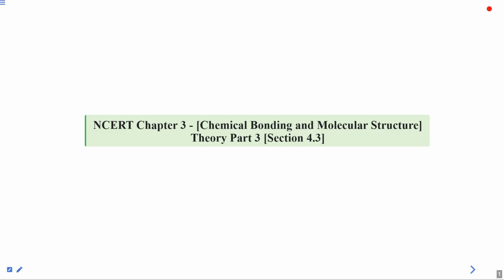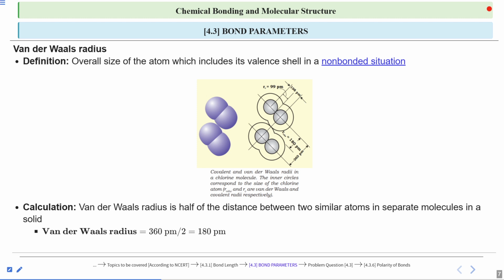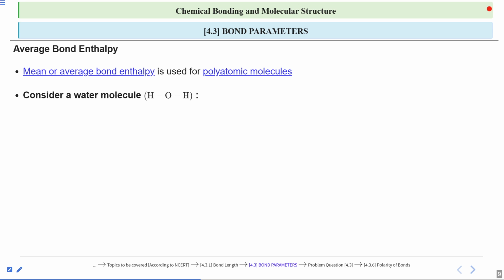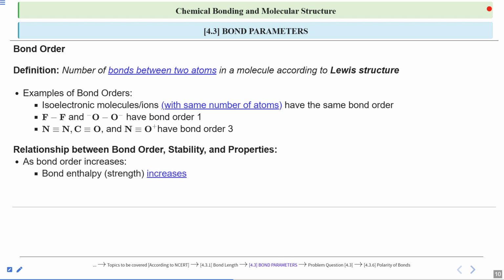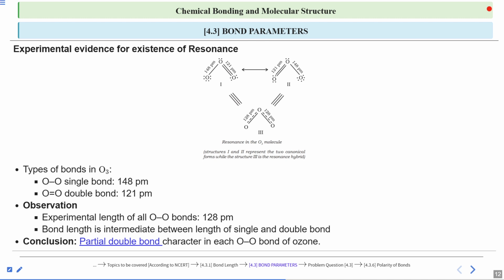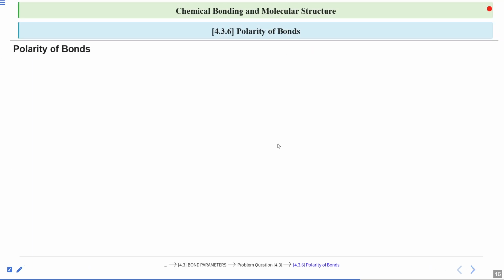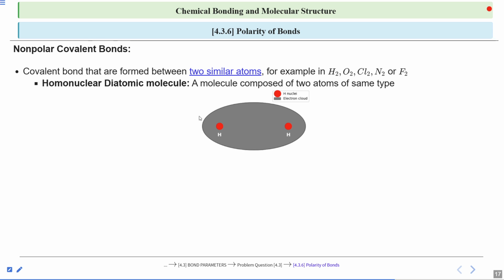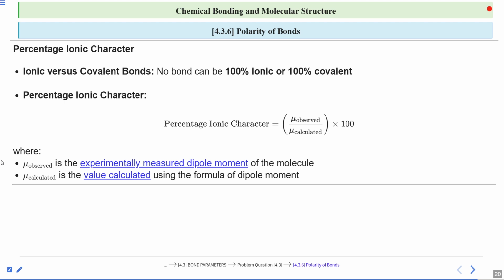Chemical Bonding and Moleuclar Structure Theory Part 3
Subject: Chemistry
Programme Name: Chemical Bonding and Molecular Structure
Course Name: Engineering

This video covers Chemical Bonding and Molecular Structure Theory Part 3. It focuses on the Valence Bond Theory (VBT), explaining orbital overlap and the concept of hybridization to describe the formation of covalent bonds and molecular shapes.

📡 Key Features:
Syllabus-based Content